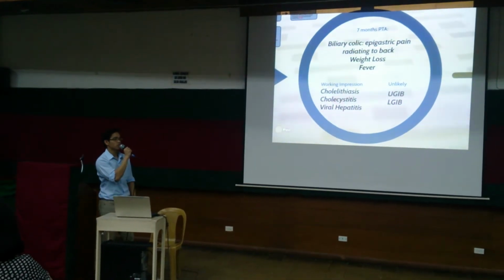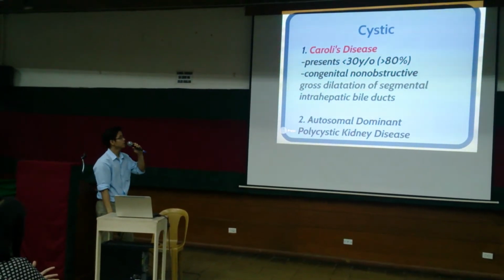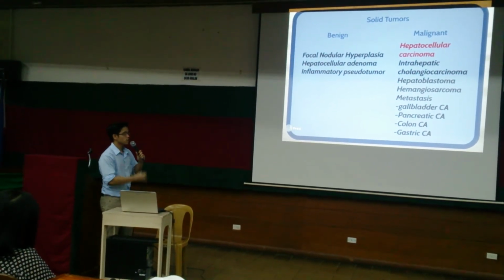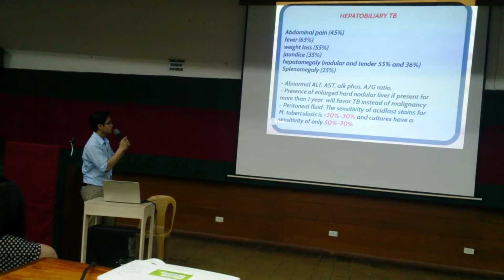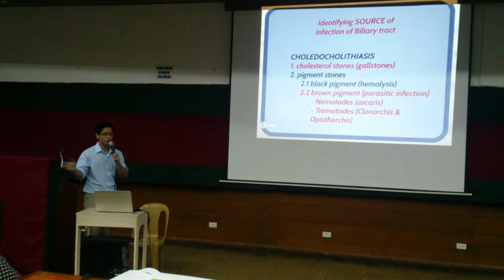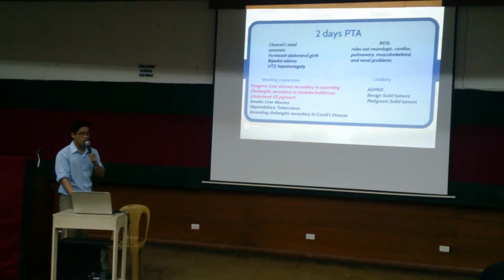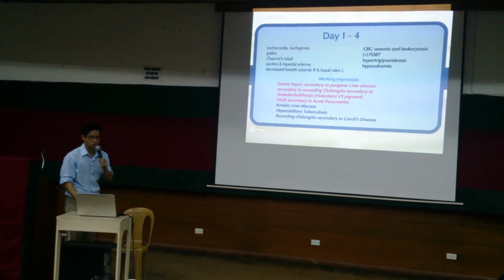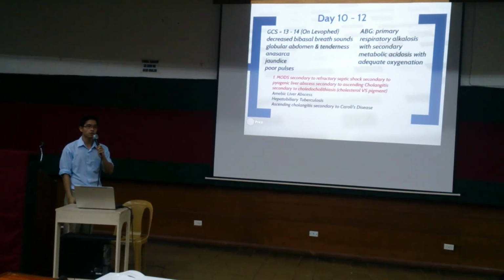cpc sep 9, 2014